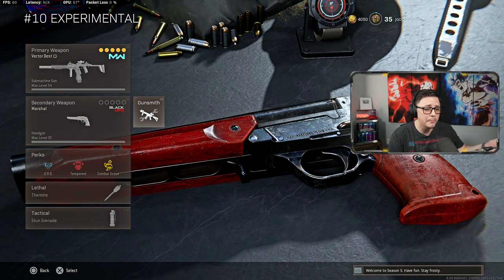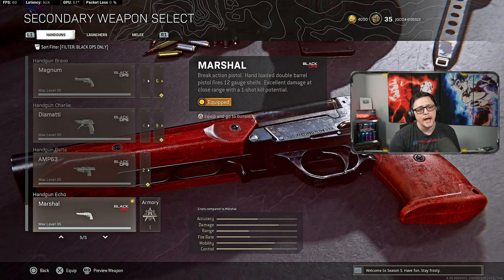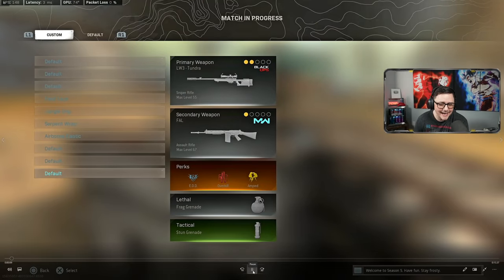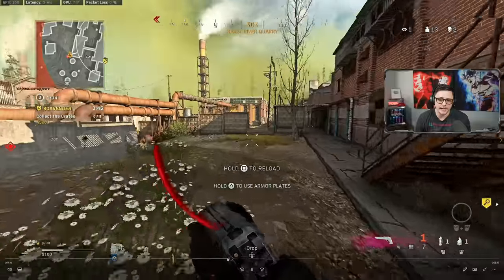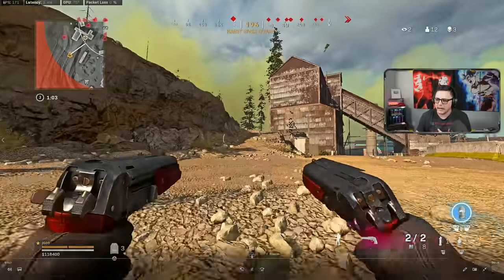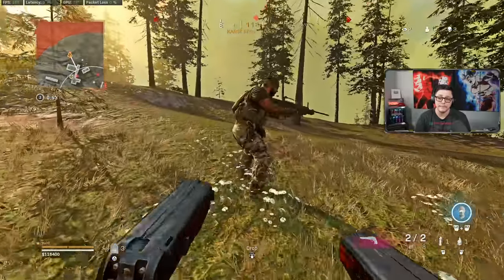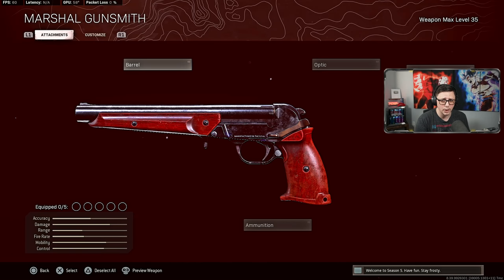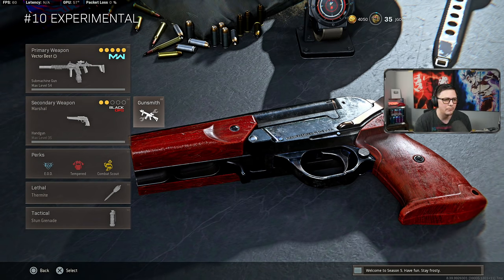How to Unlock the Marshal in Warzone | Marshal Best Class Setup/Loadout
Discussing the New Marshals that were added to Warzone.

Connect with JGOD Online:
Like JGOD Gaming on Facebook:

My Gear:
1440p144hz Monitor
1080p144hz Monitor

Partner Discounts Using Code "JGOD":
Gfuel Energy Products: